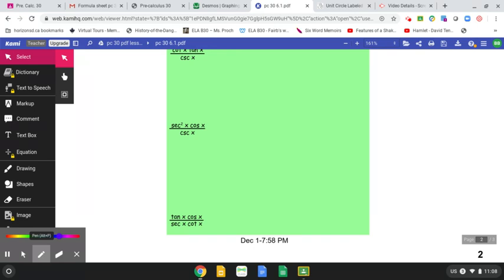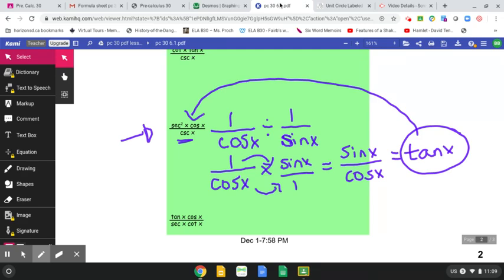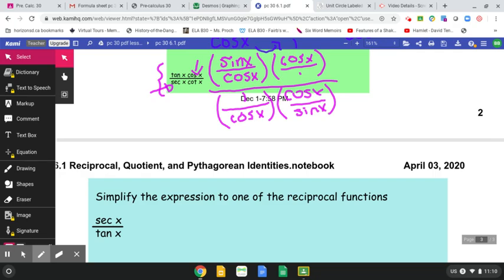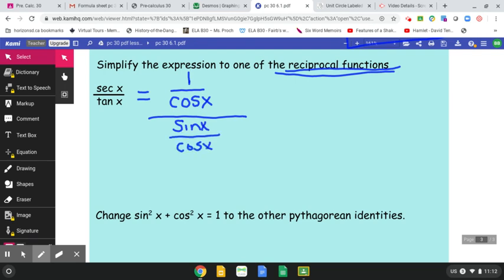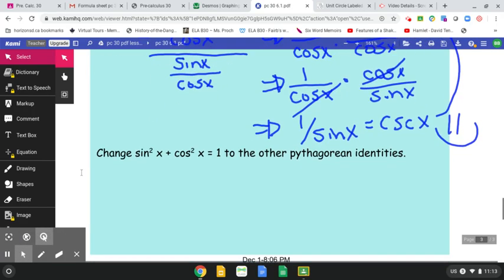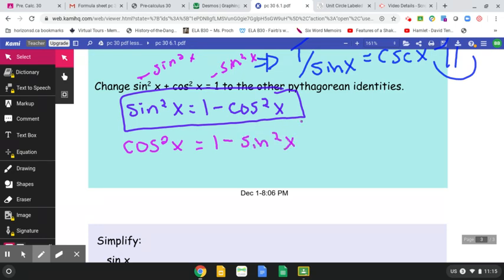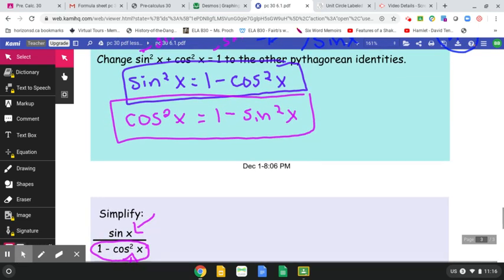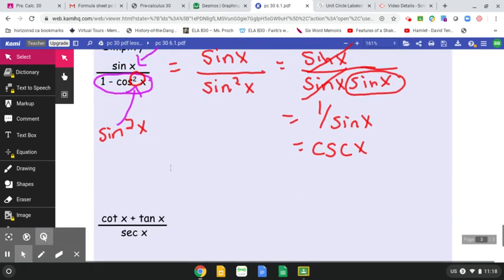pc 30 6.1 part 3